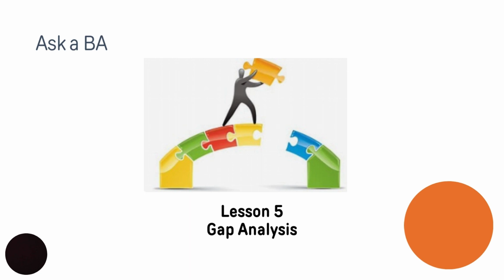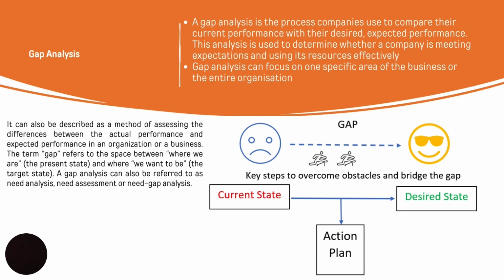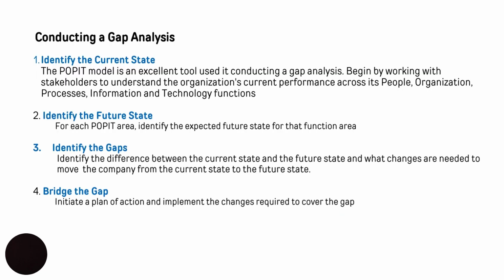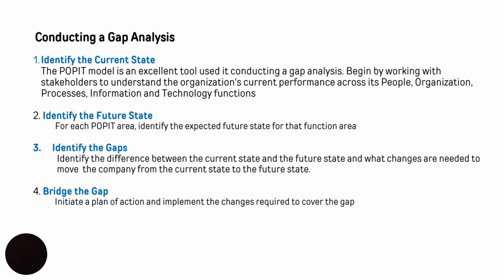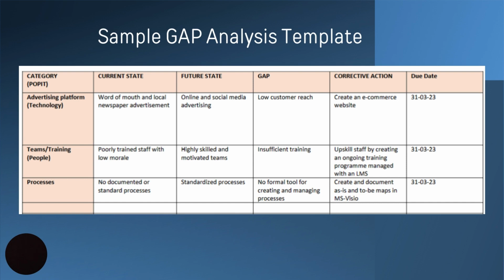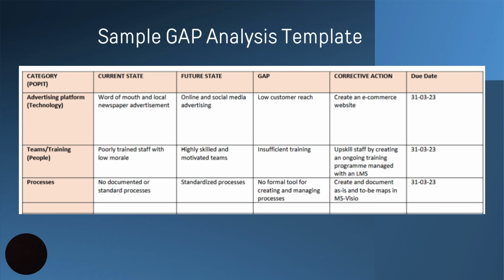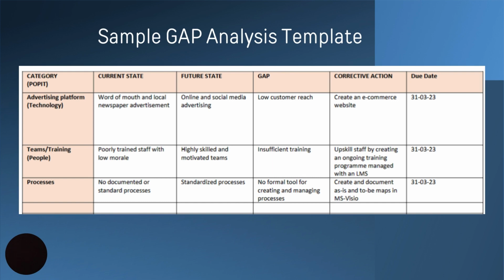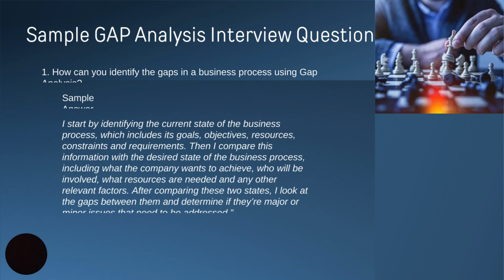How to become a great Business Analyst (PT.2 Lesson 5)